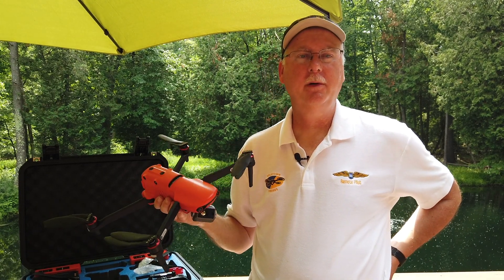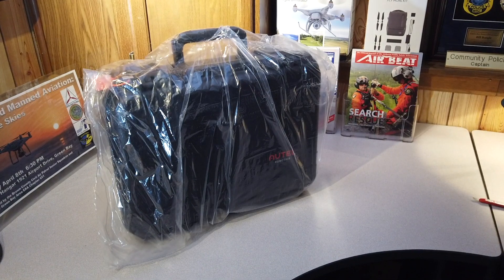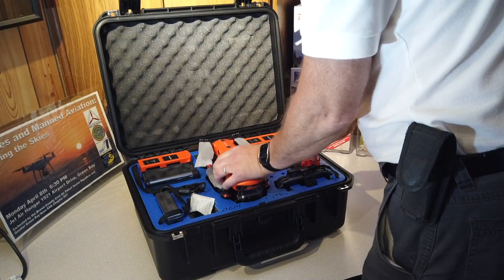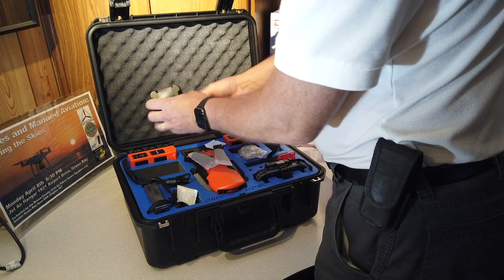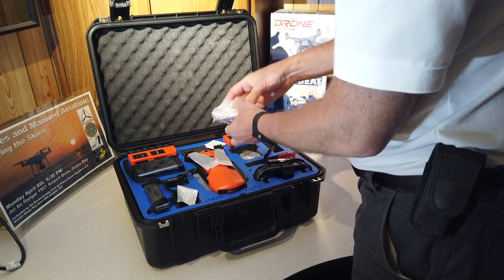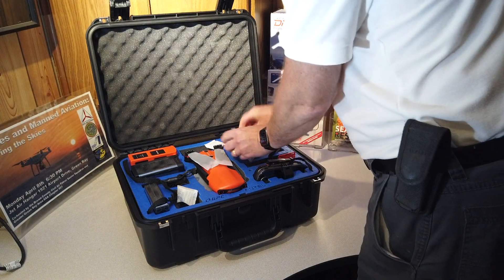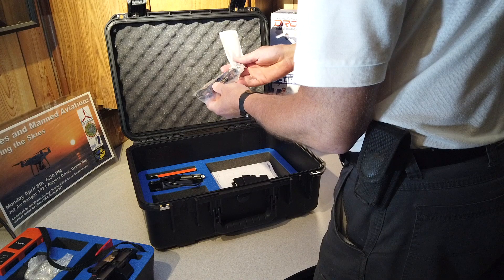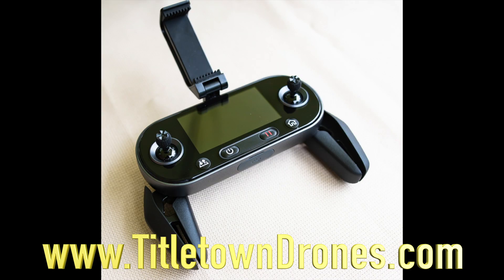Autel Evo 2 Dual Rugged Bundle/What's included?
The Autel Evo 2 Dual is the newest most powerful foldable drone equipped with a high resolution thermal camera.  This video is a first look at the dual and the included accessories. The Autel Evo 2 Dual is available from Titletown Drones.